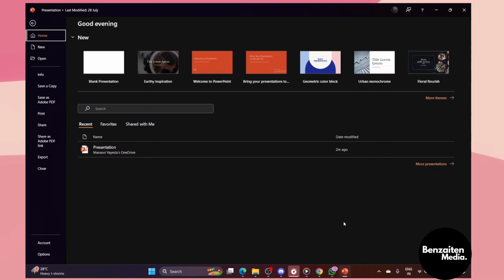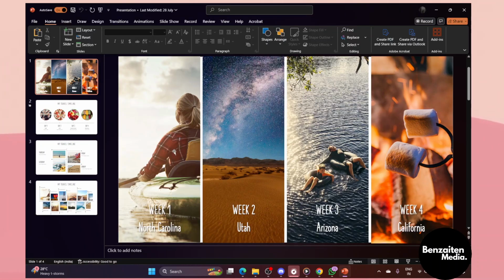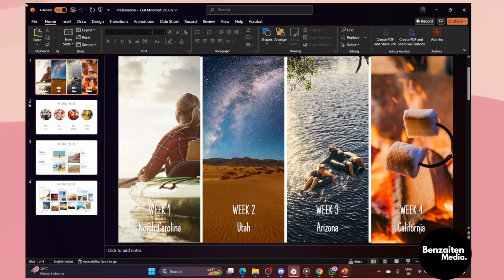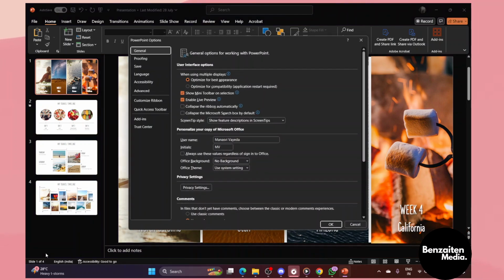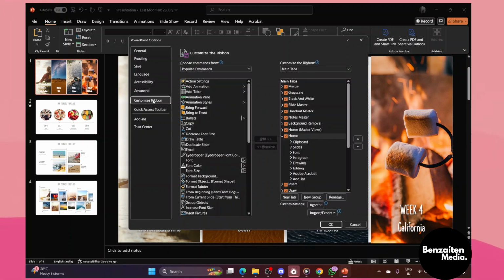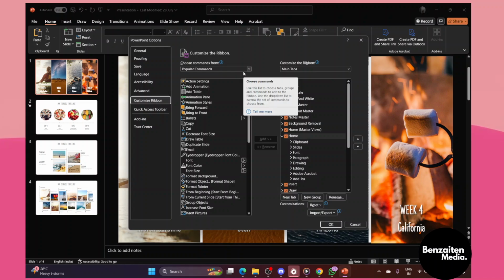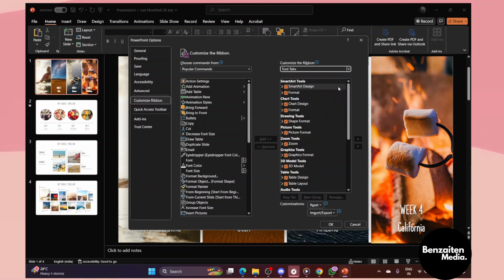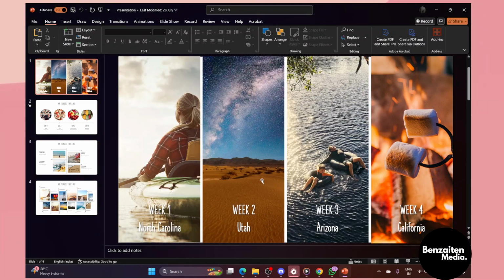How To Add Shape Format Tab in PowerPoint | Full Guide 2025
Can’t find the Shape Format tab in PowerPoint? Don’t worry! In this video How To Add Shape Format Tab in PowerPoint | Full Guide 2025, I’ll walk you through the step-by-step process to enable and use the Shape Format tab so you can edit and customize your shapes easily.

🔍 What You’ll Learn:
✅ How to access the Shape Format tab in PowerPoint
✅ Why the Shape Format tab might be missing
✅ How to enable it when working with shapes
✅ Customizing shapes using Shape Format tools
✅ Tips to make your slides look more professional

🛠 Features Covered:

Locating the Shape Format tab

Shape formatting options (colors, effects, outlines)

Adding missing tabs in PowerPoint

Quick tricks for better shape designs

💼 Best For:
Students, teachers, professionals, and anyone creating engaging PowerPoint presentations.

🎓 Bonus Tips:

Always select a shape first to make the Shape Format tab appear

Use Quick Access Toolbar to pin formatting tools for faster use

Combine Shape Format with Design Ideas for visually stunning slides